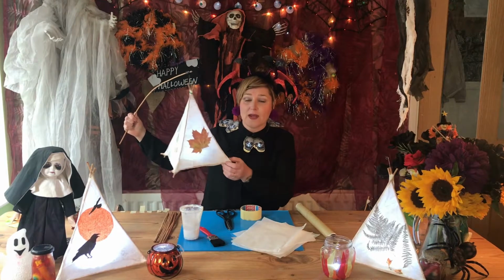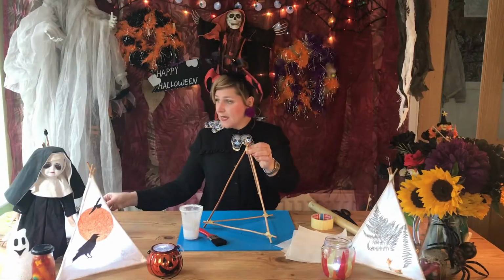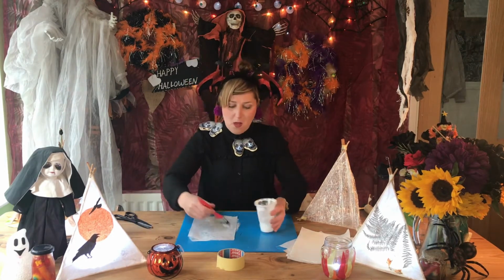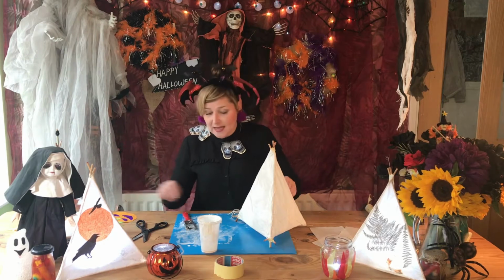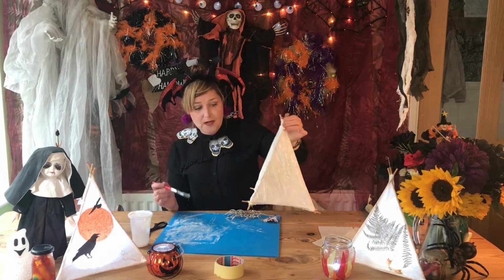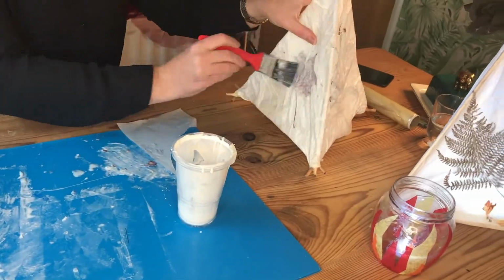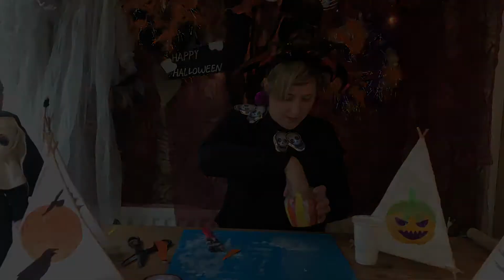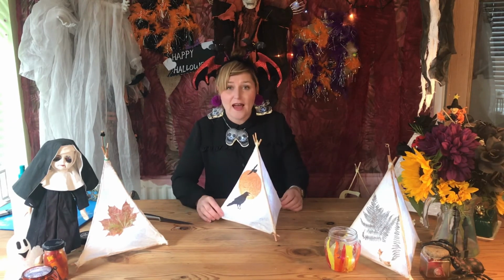Time to Prepare - Make a Homemade Lantern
Are you afraid of the DARK? It’s time to get your glow on!

Our video shows how to brighten up October evenings with an easy-to-make, hand-crafted lantern.

And remember: keep your eyes peeled for more Time to Prepare tutorials as we creep closer and closer to derryhalloween